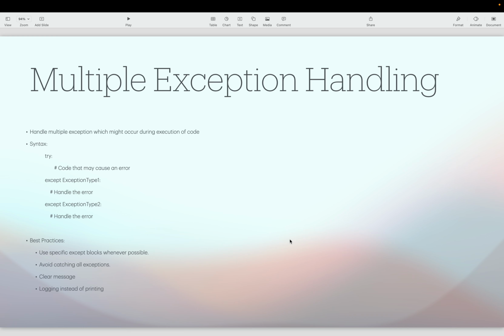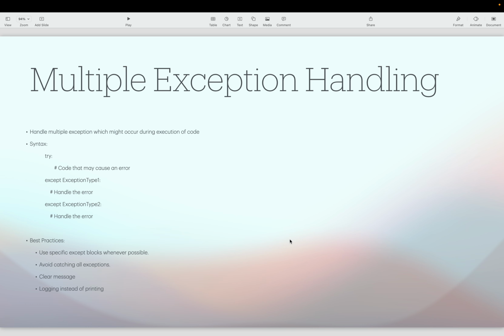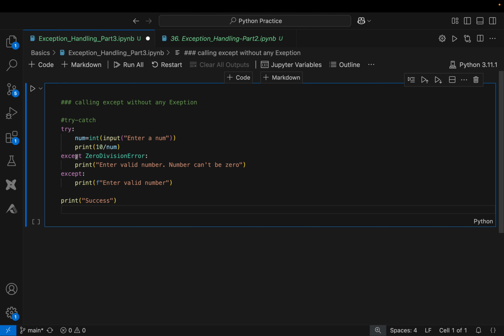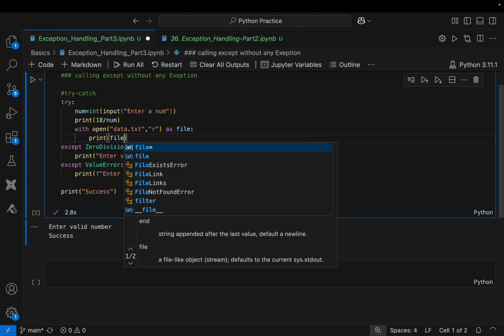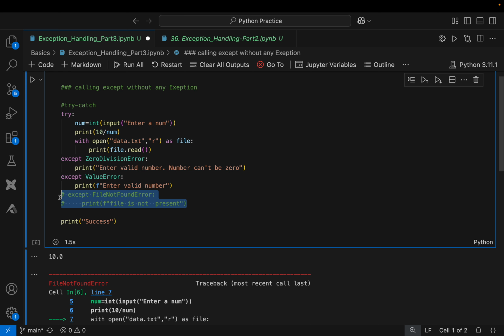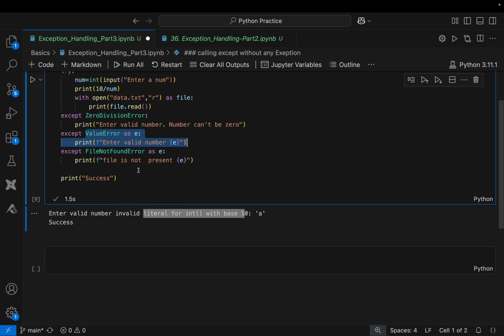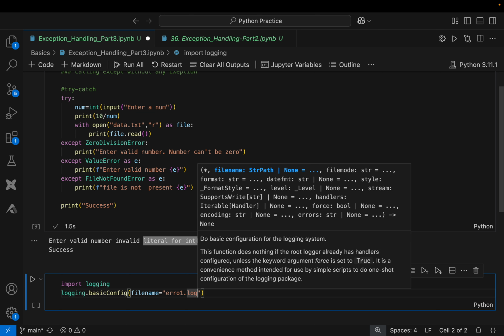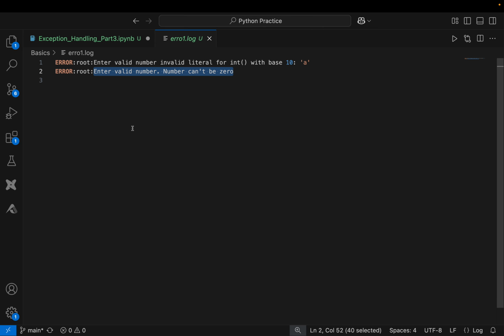37. PYTHON - EXCEPTION HANDLING PART-3 HANDLE MULTIPLE EXCEPTION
In this video, we dive into how to handle multiple exceptions in Python. You’ll learn how to manage different types of errors (e.g., ZeroDivisionError, ValueError, FileNotFoundError) using multiple except blocks. We’ll cover how to catch specific exceptions and avoid broad exception handling that can obscure errors. You’ll also discover best practices, including using except Exception as e and logging errors. By the end, you’ll be able to build more resilient Python applications that can handle multiple errors gracefully!